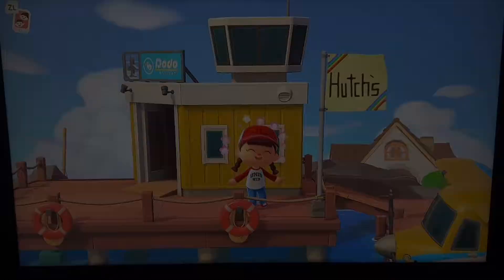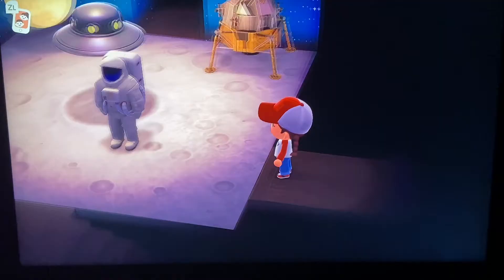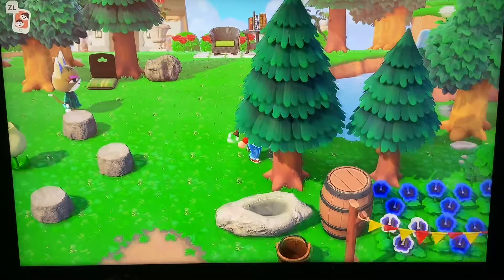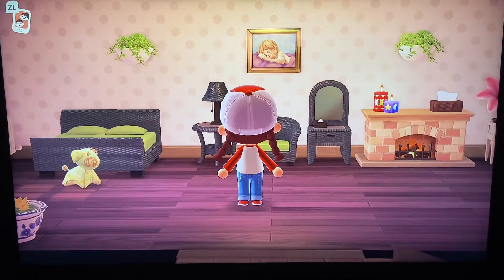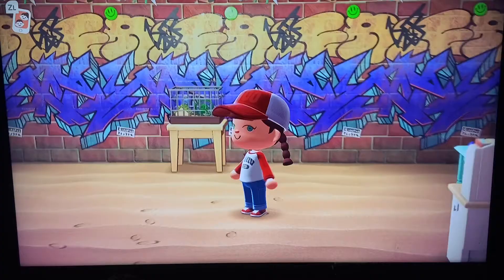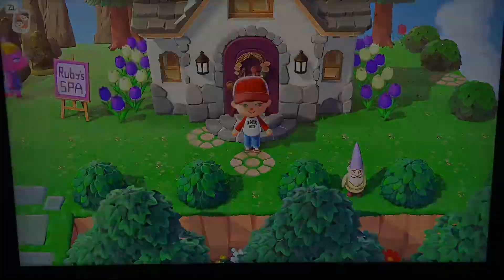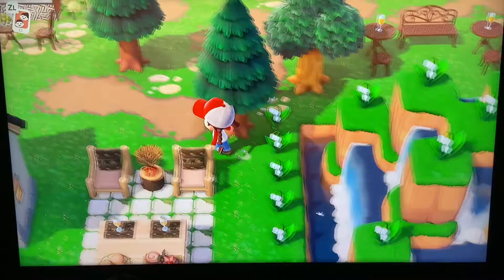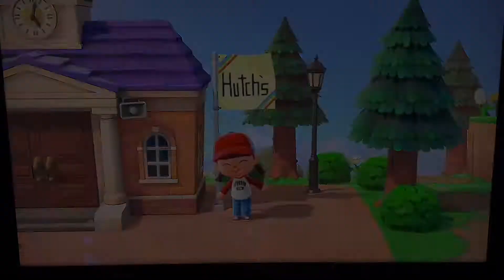Island Tour: Hutchinson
Join me as we explore Hutchinson Island! This creative island was an awesome tour and I’m super excited to share it with you! So, come and play with me!

Don’t forget to check it out for yourself at
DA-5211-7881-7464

Do you have a awesome island? I bet you do!!! Let me tour it on my youTube channel to show others your creativity!